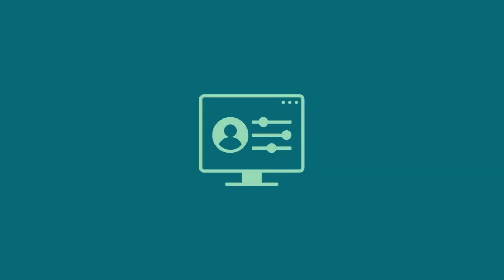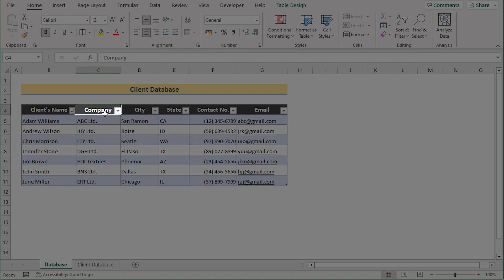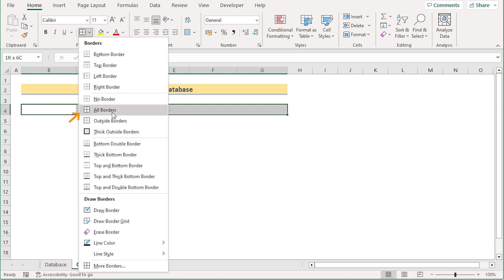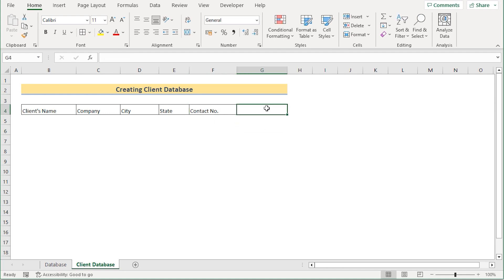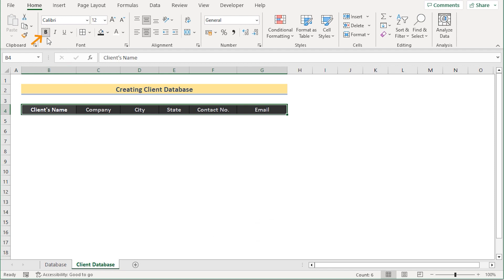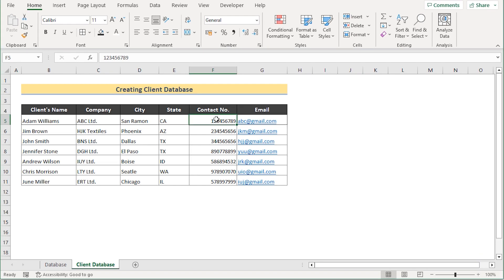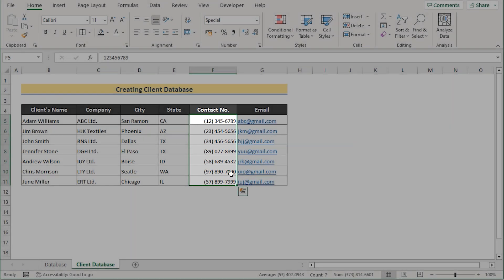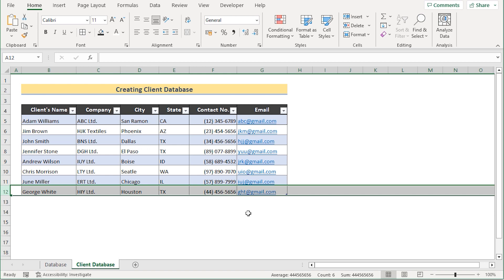How to Create a Client Database in Excel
In this video, I'll guide you through the steps to create a client database in Excel. In just 6 steps you’ll learn to make a simple client database and convert it into an Excel Table to make it dynamic. This technique is particularly useful for filtering and sorting through the database. With practical examples and step-by-step instructions, you'll be able to create a client database in your own Excel spreadsheets effortlessly.

✨ ⯆ Resources:
Ctrl + T - To insert a Table

0:00 - Intro
1:39 - Creating Column Headers or Field Headers
3:25 - Entering Data into Rows/Records
6:13 - Formatting the Data in the Records
7:04 - Creating a Table from Entered Client Data
7:48 - Naming the Table/Database
8:20 - Adding More Records to the Client Database
7:04 - Creating a Table from Entered Client Data